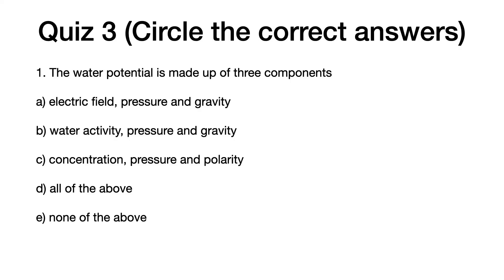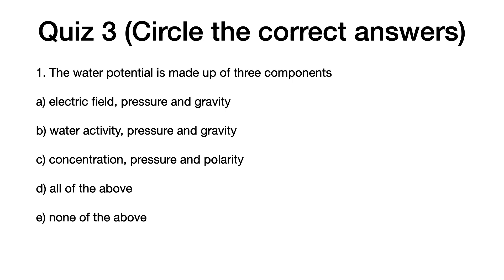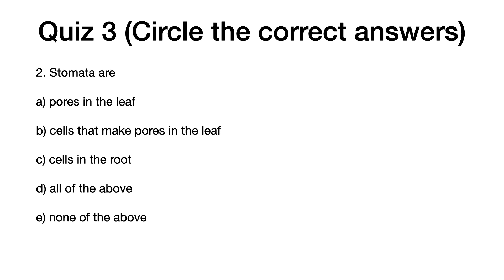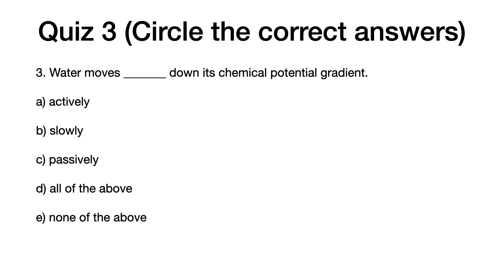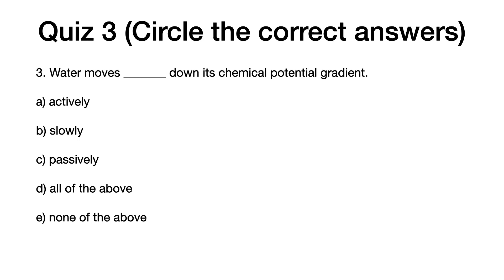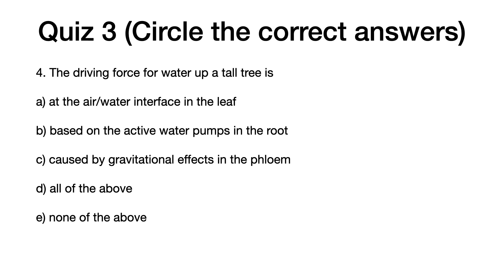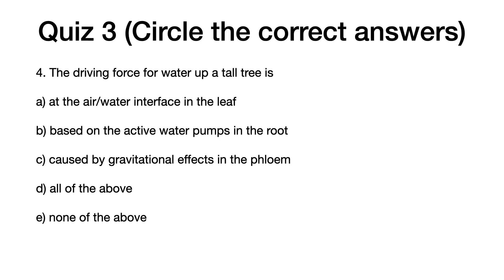Plant Physiology Lecture 3: Quiz#3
This is a short mulitiple choice quiz for Lecture 3.